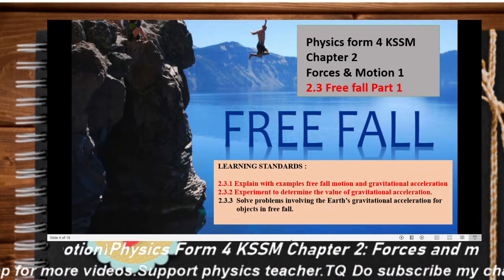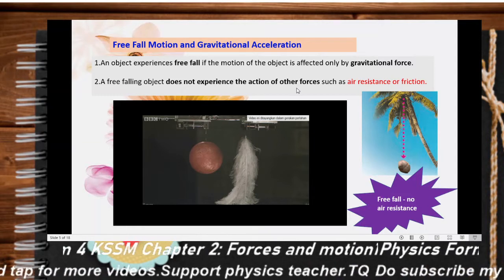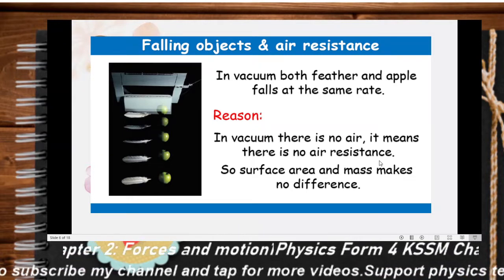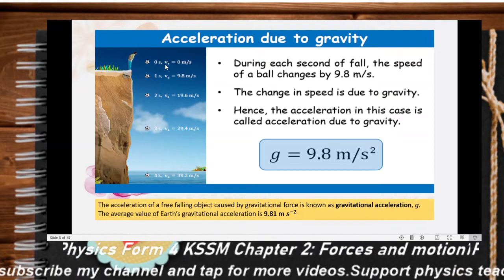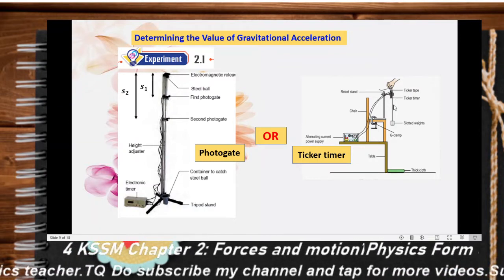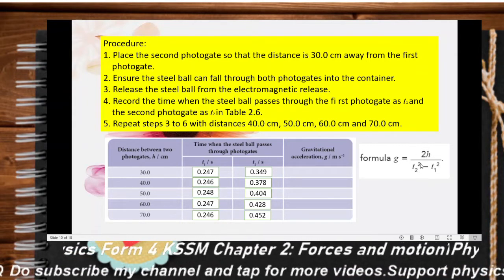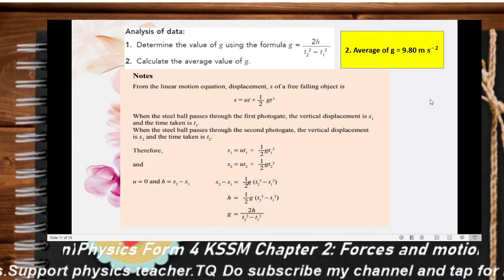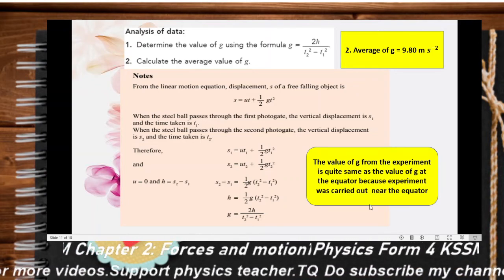2.3 Free fall Part 1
Chapter 2: Forces and Motion 1
Hopefully this video will benefits all physics students